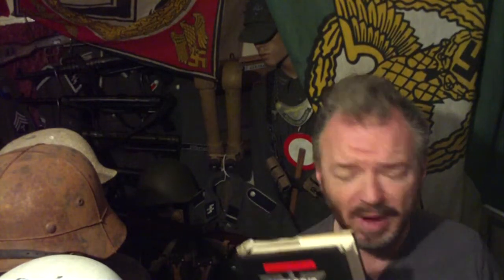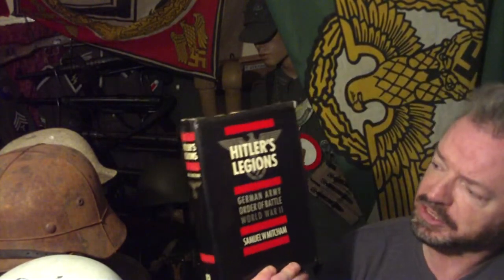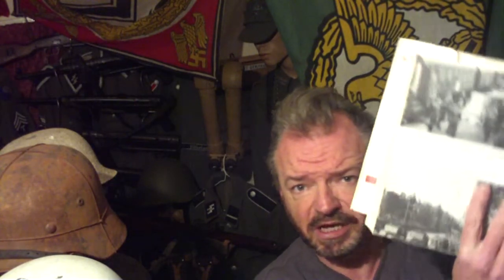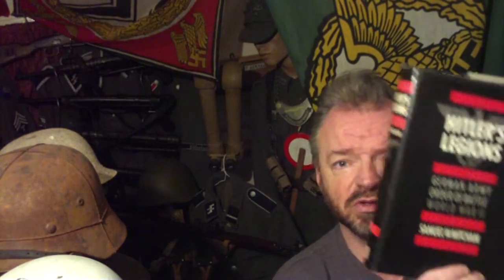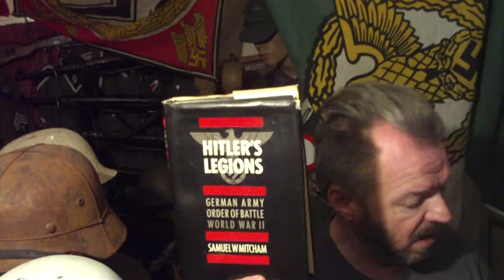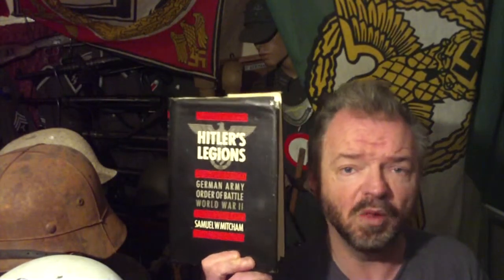BOOK REVIEW,HITLERS LEGIONS,GERMAN ARMY ORDER OF BATTLE WORLD WAR TWO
BY SAMUEL W MITCHAM, PUB LEO COOPER,1985